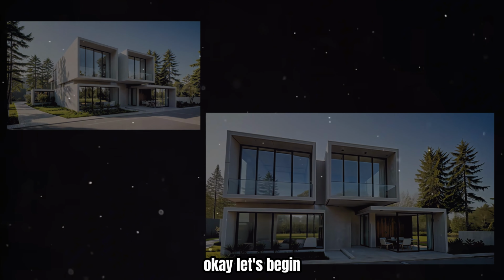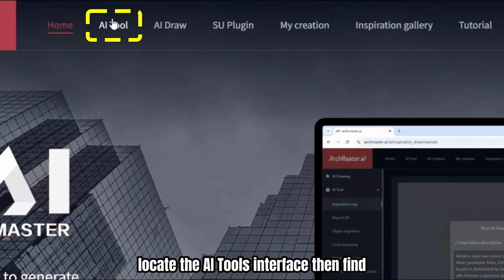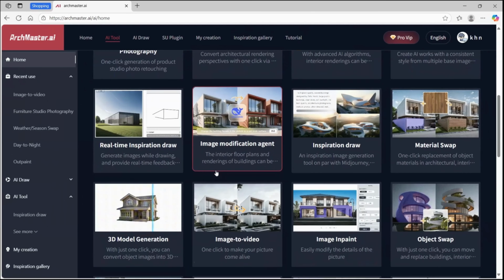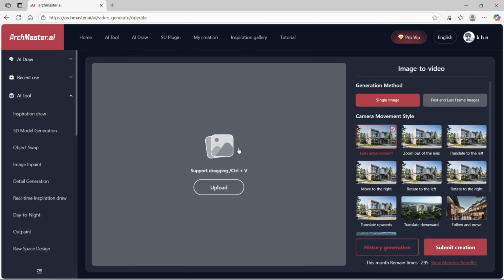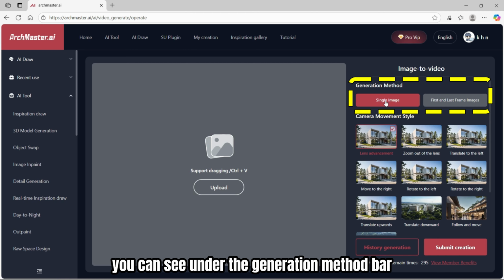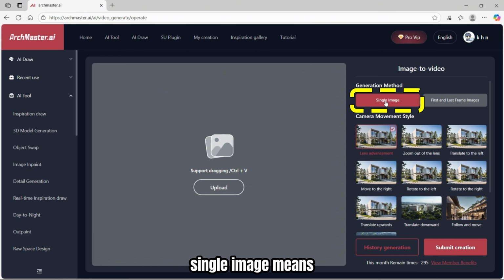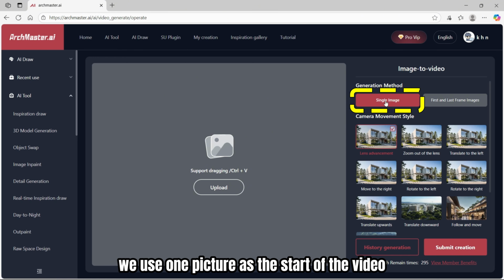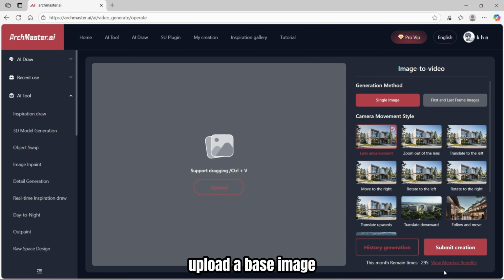Archmaster Tutorial :IMAGE TO VIDEO - One Click Video generration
The ARCHMASTER team haslaunched a brand-new AI multimedia tool: Image-to-video. The generated videonot only has high-definition quality and controllable camera movement styles,but also offers more realistic and accurate details and atmospheric effects,and can be applied to architecture, landscape, interior, and city bird-viewscenes.